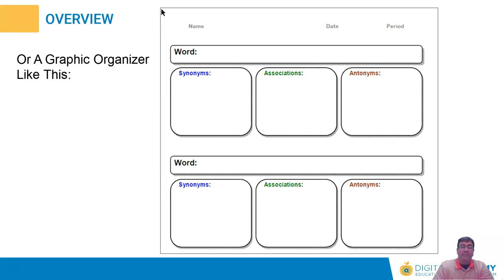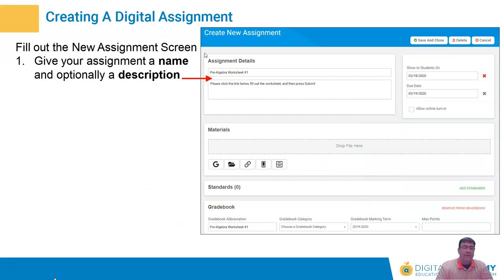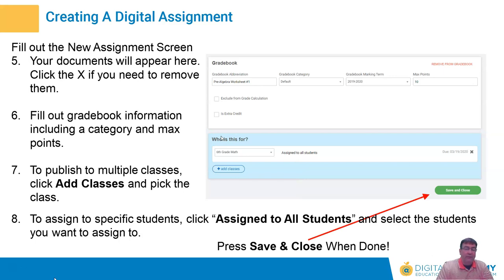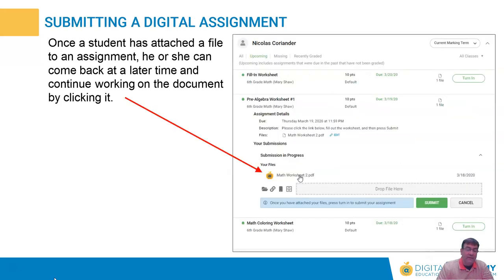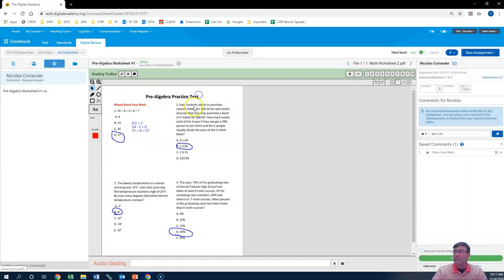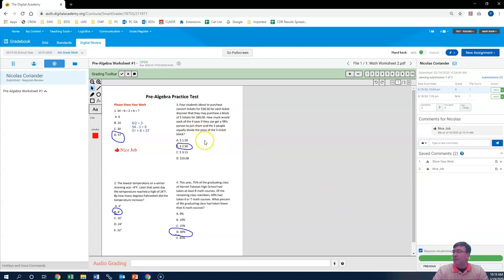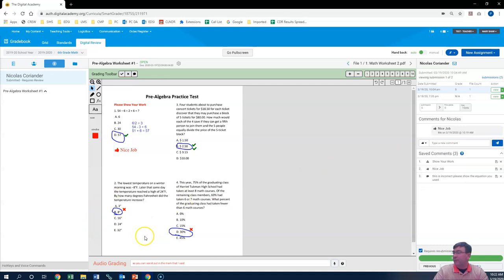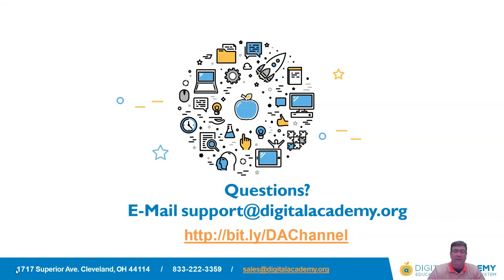Digital Grading (for Teachers)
This video shows teachers how to take their paper worksheets, and hand them out digitally, have students edit & submit them digitally, and grade them digitally.

It shows how the process from both the teacher and student perspective.